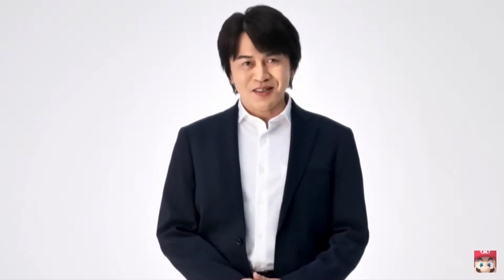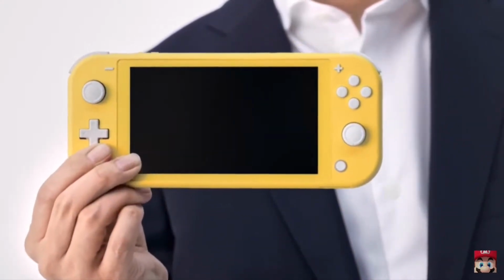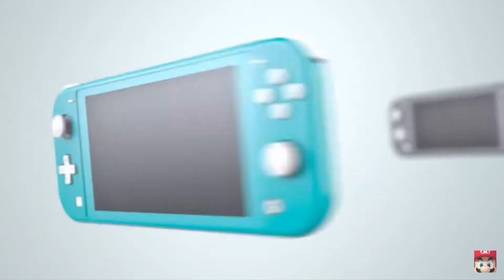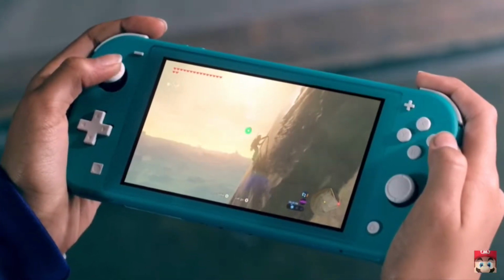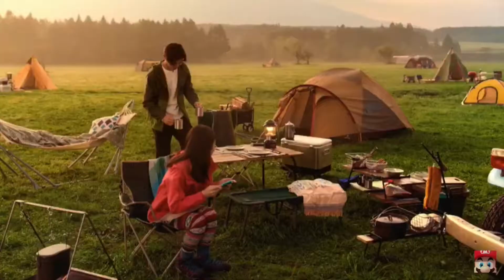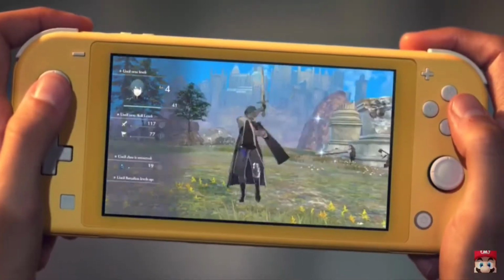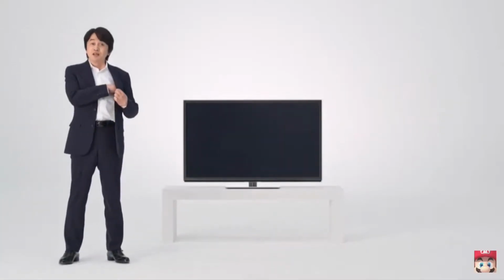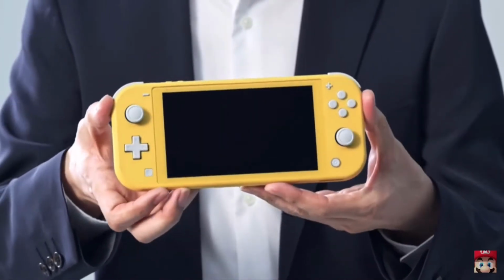Nintendo Switch LITE Confirmed by Nintendo!!!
A new Nintendo Switch model was just confirmed. Watch the video for more information.